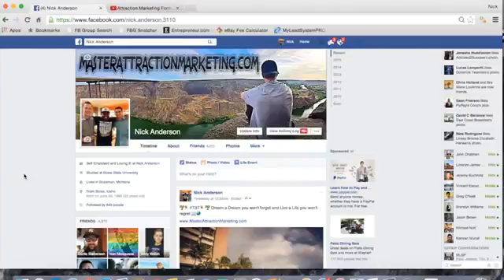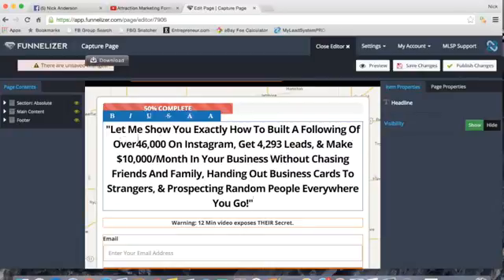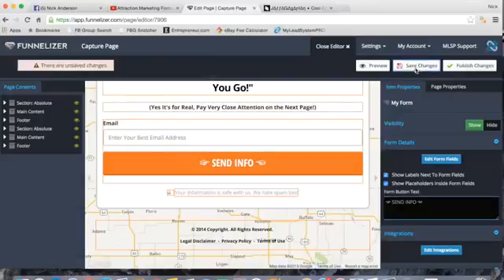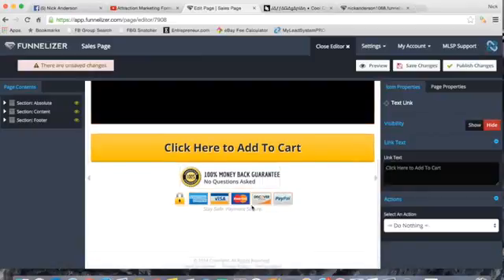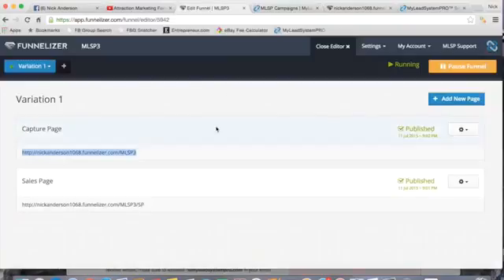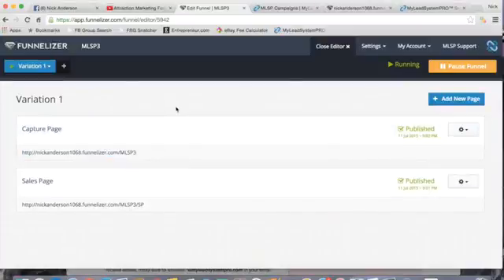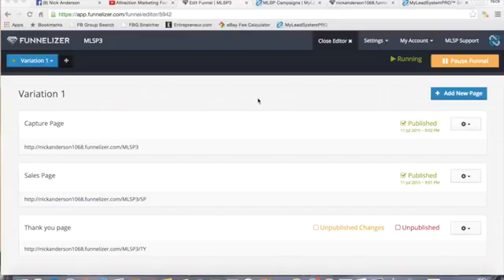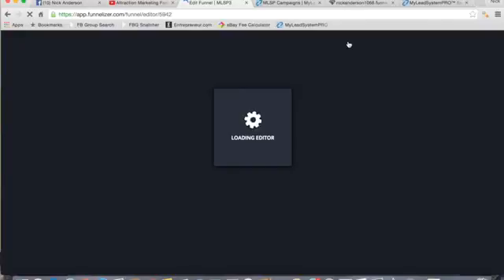How To Create Sales Funnel With My Leads System Pro (MLSP)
Check out capture page created with the MLSP Funnelizer here